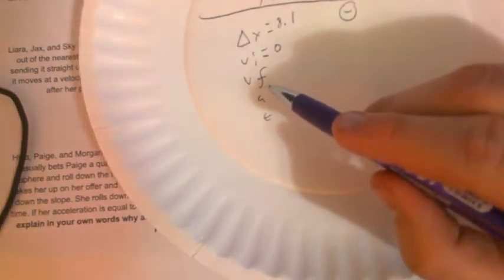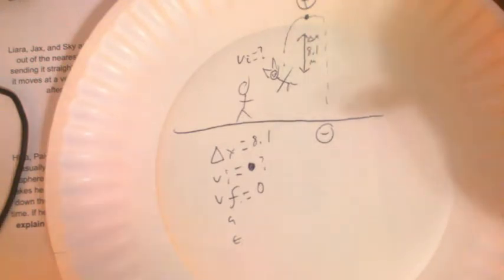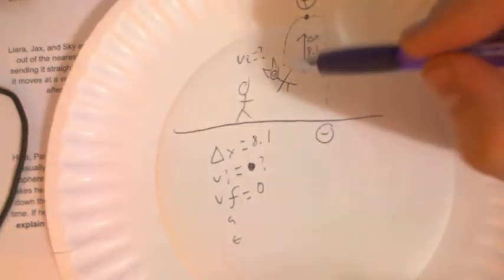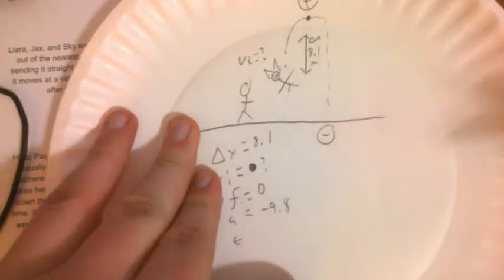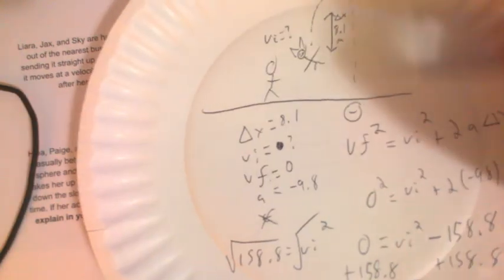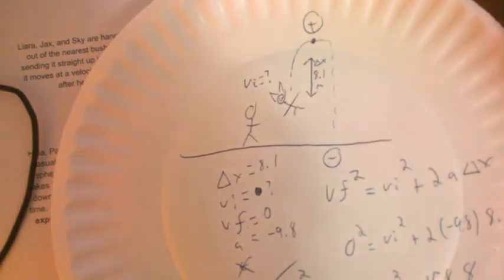Physics Test 1 Review Parallel Easy problem